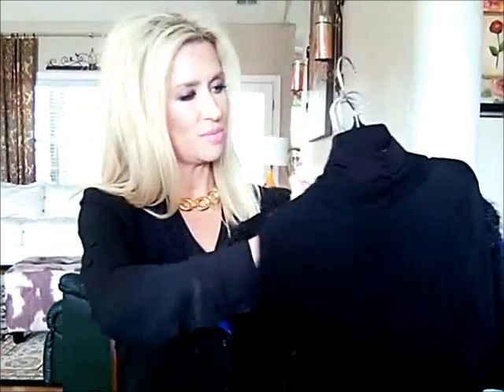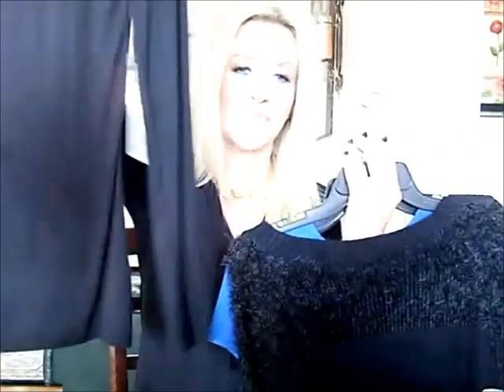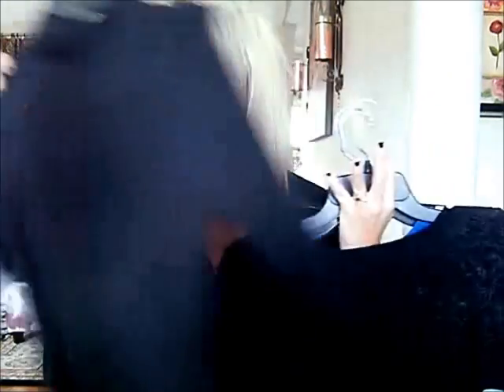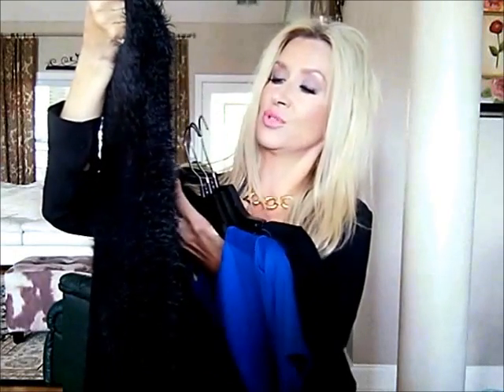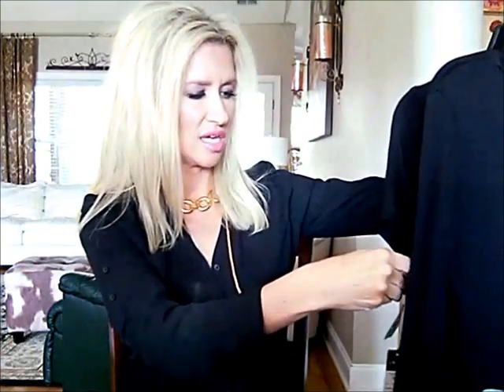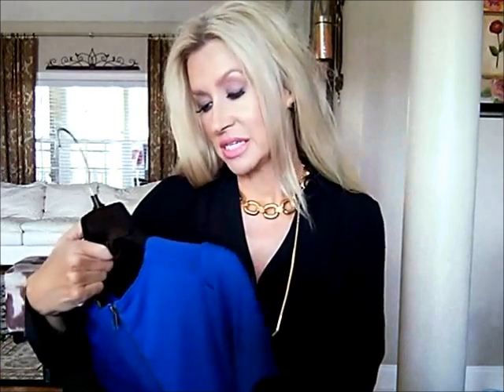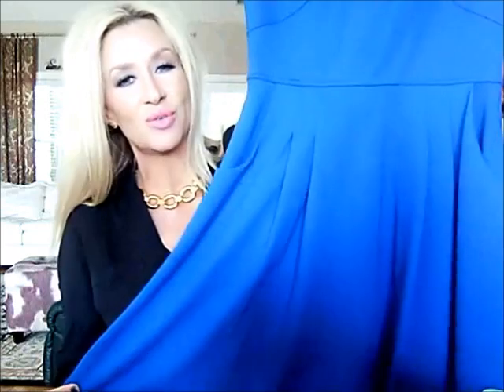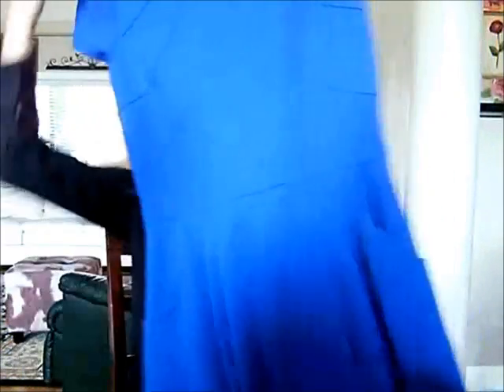Friday Haul~ Dior Hourglass V Camuto L Mercier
Happy Friday!!  Love~Lisa

Rachel K Neutral is back in stock! :)

Today I am Wearing: Rachel K CC Cream Fair/Classic, G Armani Master Corrector 1 Laura Mercier Classic Beige, Laura Mercier Golden Mosaic, Lorac Velvet Rope, Hourglass Illuminate, DermaBlend Loose Trans powder/T-zone   Eyes: Laura Mercier Buff, Mac Pro Longwear Shadow Always Sunny, Louise Young Essential Eyeshadow Palette 2, Mac Pro Longwear Shadow Mauveless, LLaura Mercier Smoke, Ardell 120S lashes, Mac Lingering Brow Pencil   Lips: Dior Candy Rose, Dior Plaza Lipstick, Dior Rose Bikini Gloss   Nails: OPI Eiffel for This Color